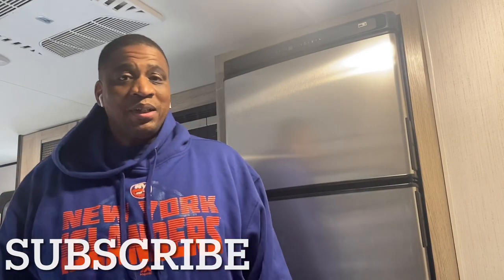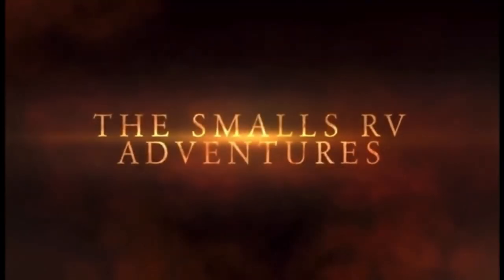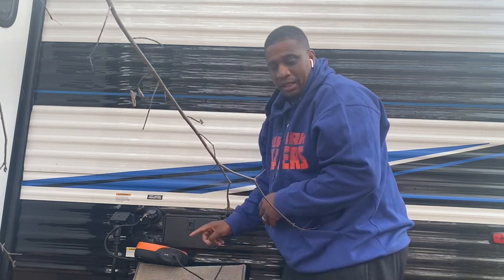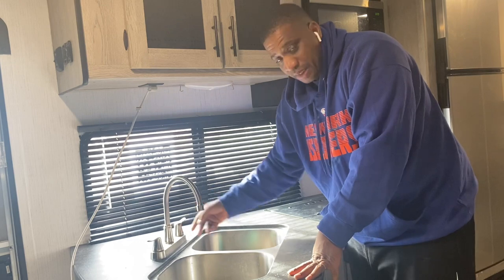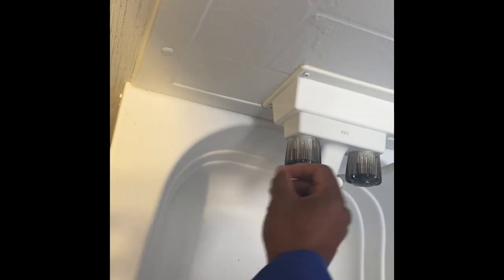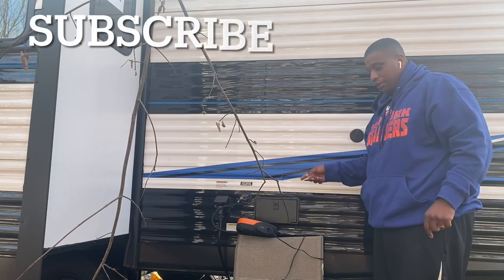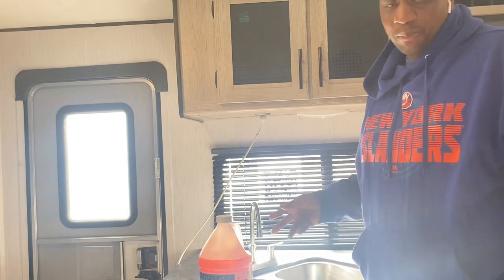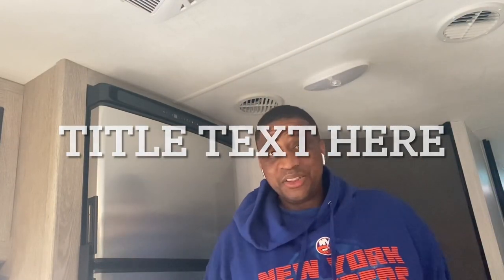How To Winterize Your RV With An Air Compressor Winter 2021 DIY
100 Watt Portable Solar Panel

60 Watt Portable Solar Panel

7 Watt USB LED Light

Facebook Groups
The Smalls RV Adventures